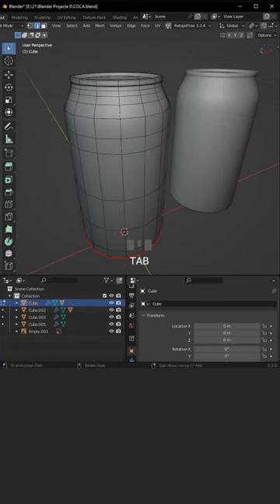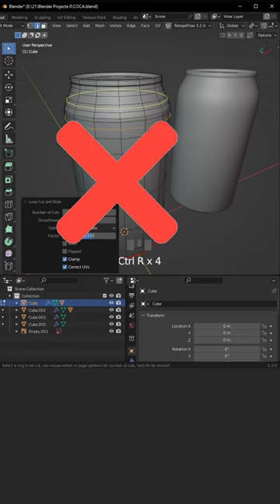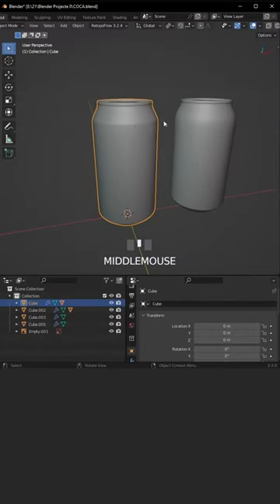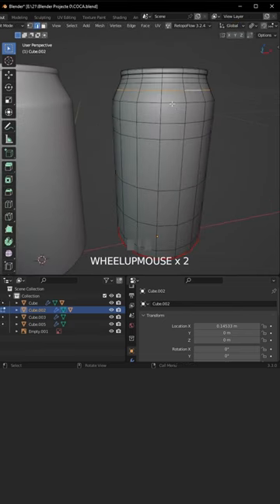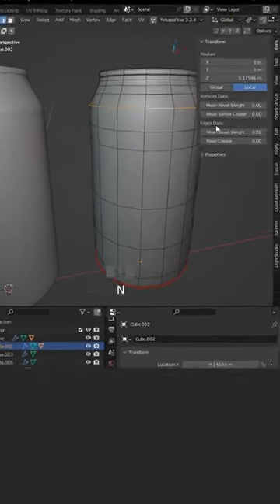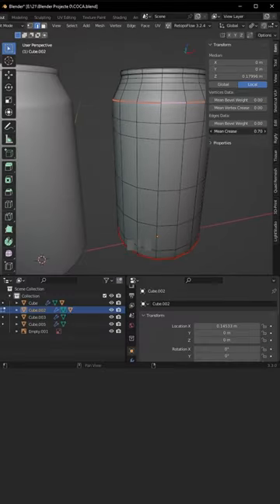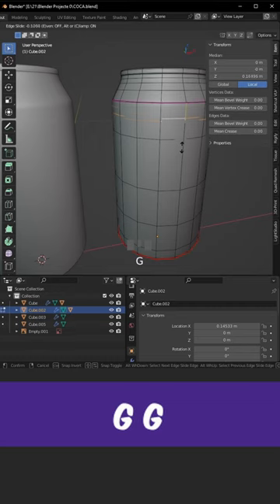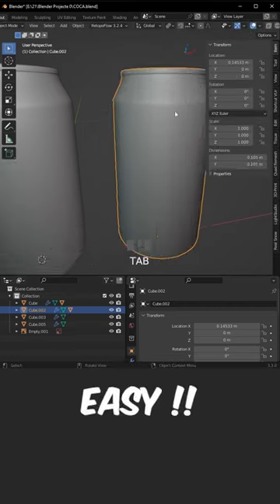Sharp Edges in Blender! - Try this method🔥🔥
In this video I'll show you how to use  blender3.3 like a Pro .. So If you are beginner in blender you can follow along this video...